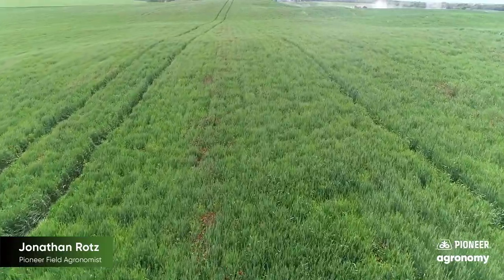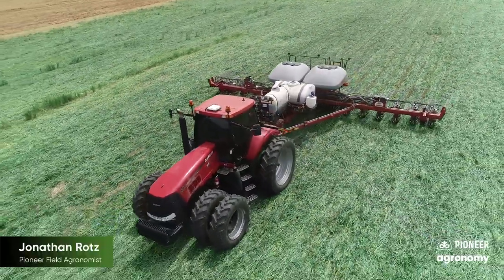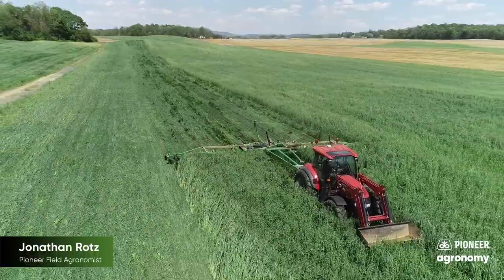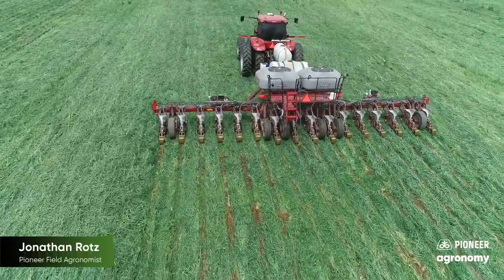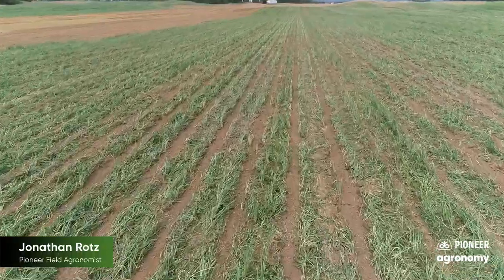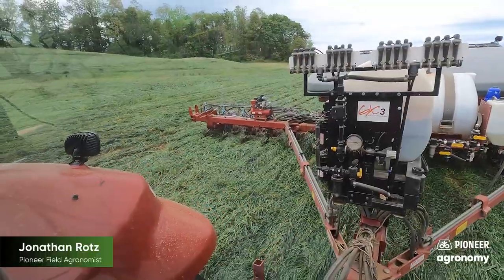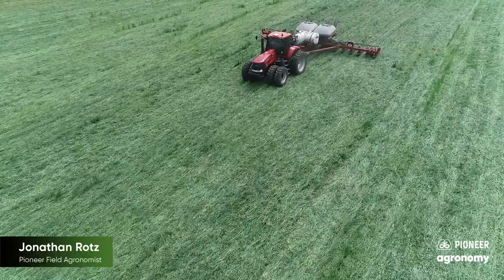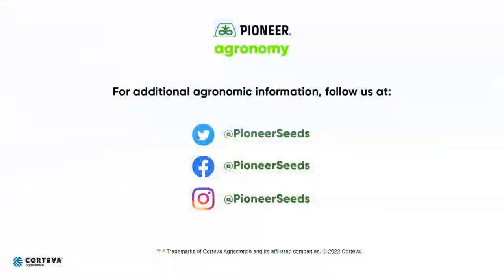Recommendations for Planting Into Cover Crops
In this Part 2 video from his Effectively Managing Cover Crops, Pioneer Field Agronomist Jonathan Rotz provides tips and best practices for planting into cover crops, like utilizing rollers can help prepare a field for planting, and, at planting, aiming for a consistent seeding of cover crops.

For more information on cover crop management and best practices,